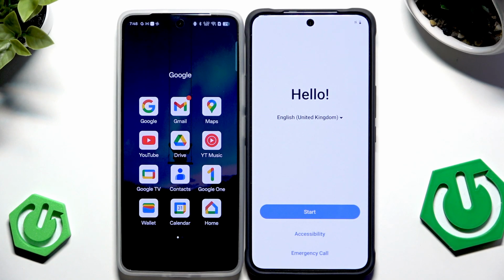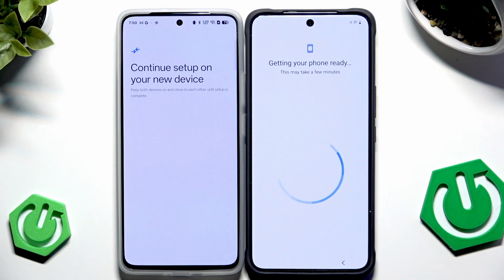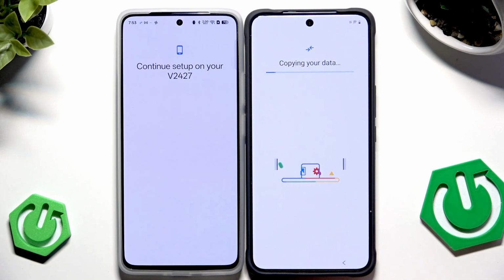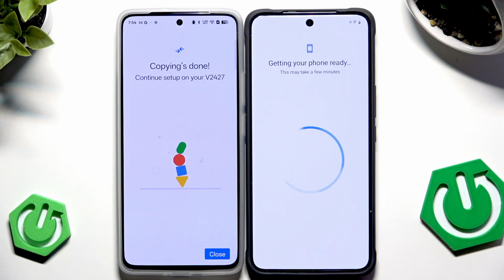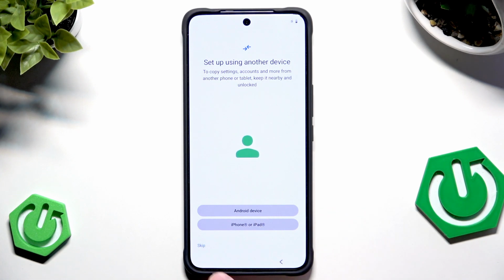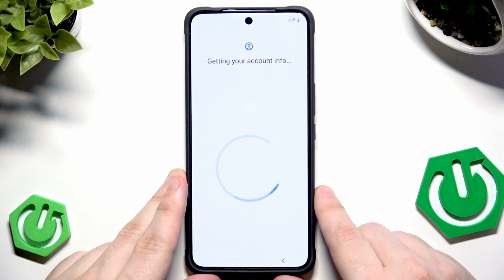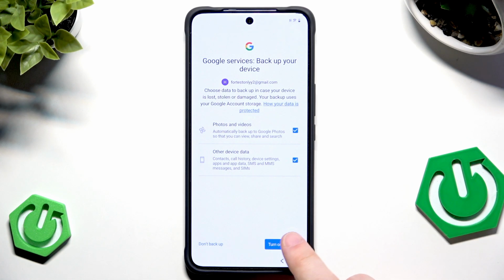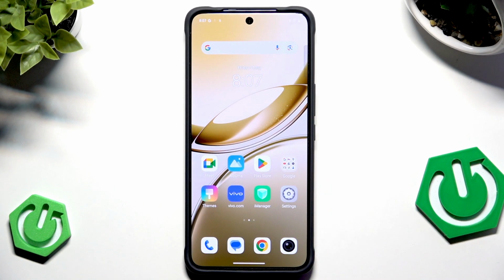VIVO V50e 5G – How to Restore Backup and Transfer Data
If you’re setting up your new VIVO V50e 5G and want to move your data from an old device or restore a backup, this video will show you step-by-step how to transfer data and restore backups easily. Learn how to use the built-in setup options to copy apps, photos, contacts, messages, and more to your VIVO V50e 5G. We’ll cover both direct device-to-device transfer and restoring from a Google backup, so you can keep your important information, settings, and memories on your new phone. Whether you’re switching from another Android device or restoring a previous backup, follow along to make the process smooth and stress-free.

How to transfer data to VIVO V50e 5G from another Android device?
How to restore Google backup on VIVO V50e 5G?
How to copy apps, photos, and contacts to VIVO V50e 5G?

0:00 Introduction
0:08 Starting VIVO V50e 5G setup
0:26 Device-to-device data transfer method
1:16 Connecting devices and scanning QR code
2:22 Selecting data to copy (apps, photos, contacts, etc.)
3:07 Completing the transfer and setup
4:00 Restoring backup from Google account
5:00 Choosing backup and selecting data to restore
6:00 Finalizing setup and finishing installation